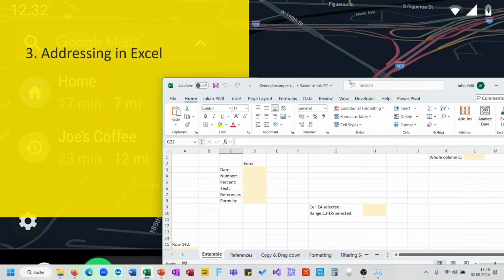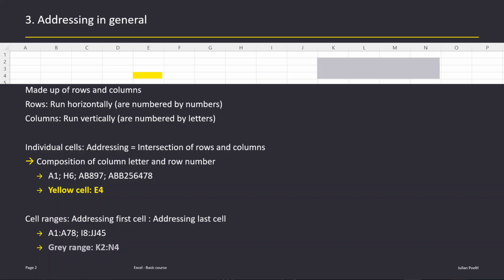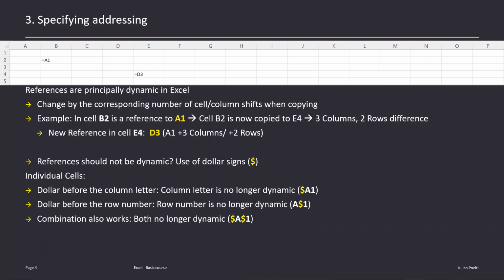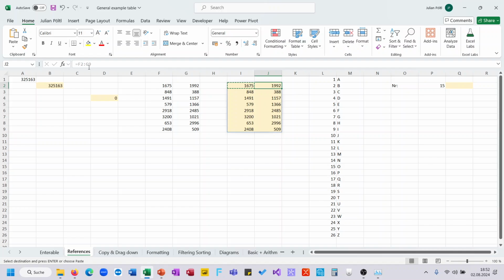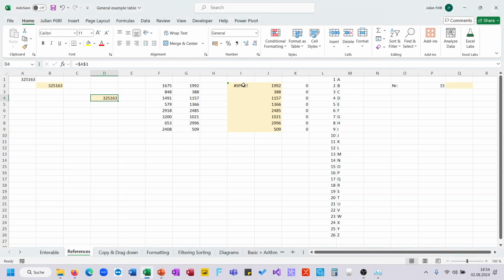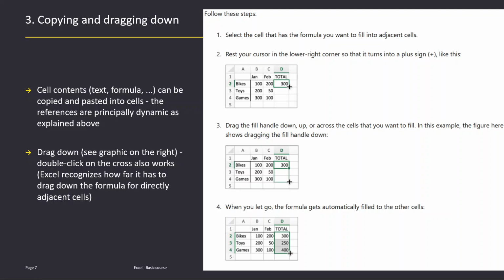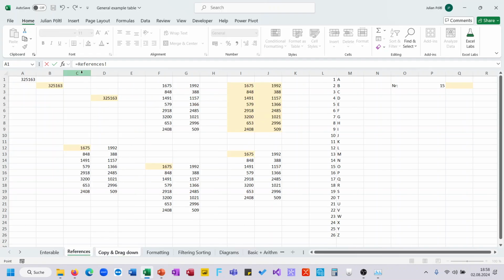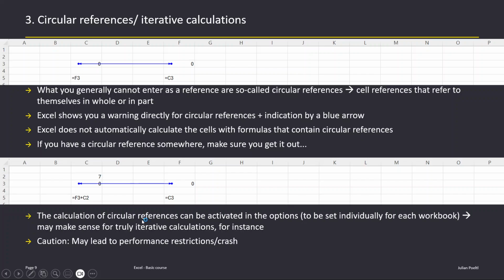Excel Basic course #3 Adressing in Excel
Topics:
- Adressing in Excel
- Single cell references
- Array references
- References to other worksheets
- Dynamic vs. static references
- Circular references

Timestamps:
00:00 Title slide
00:52 Adressing in general
03:55 Dynamics/ static references
05:14 Dynamics/ static references in an Excel table
09:48 Dragging down
11:48 References to other worksheets
12:38 Circular references